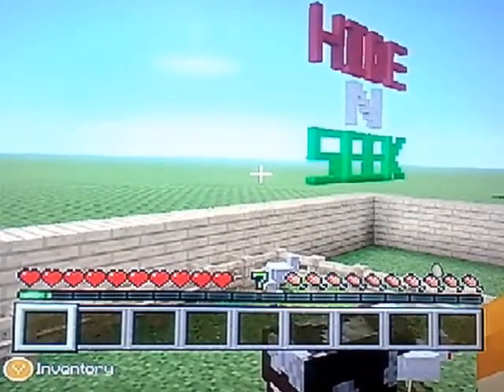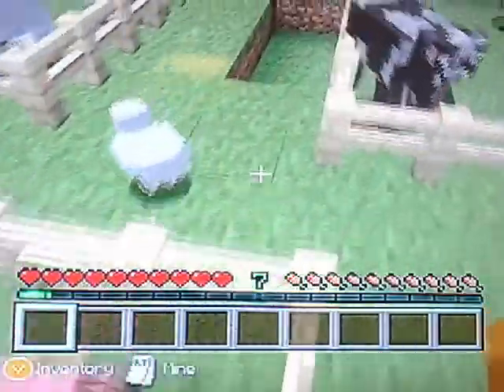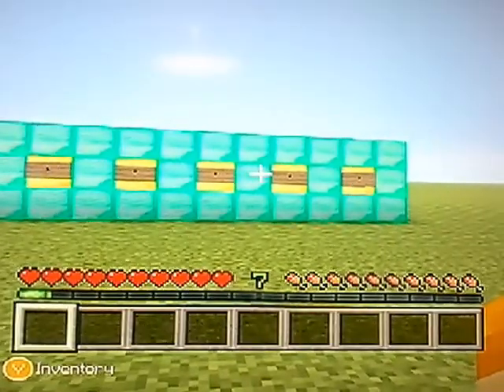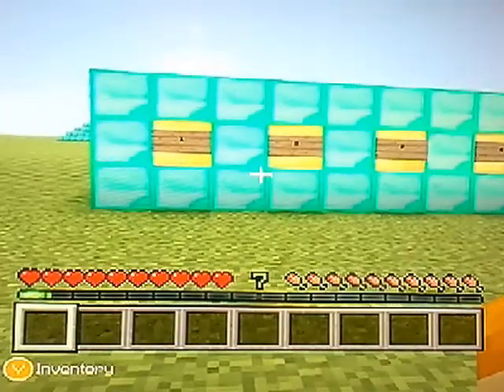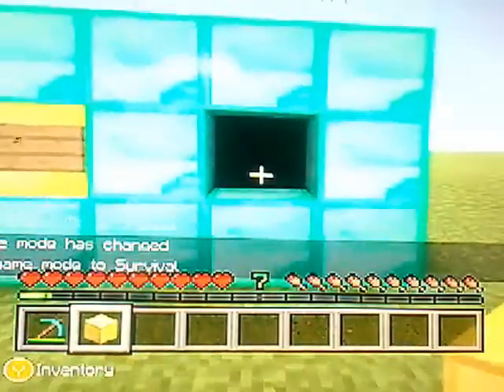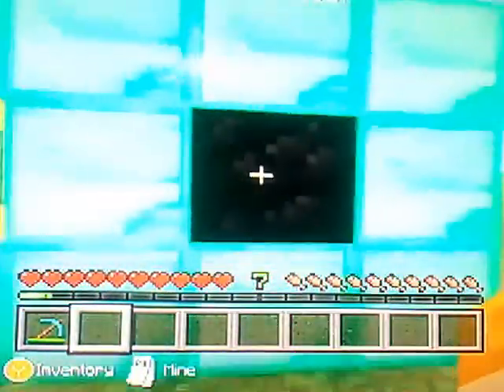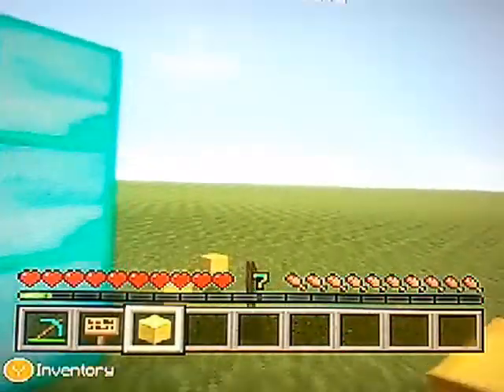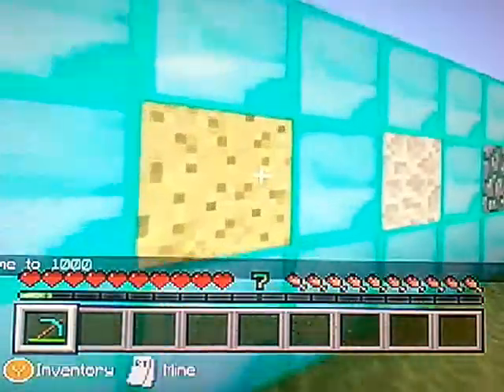Crazy Build - Top 5 Most Useless Blocks [6]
This is a top 5 I decided to do on the top 5 most useless blocks I hope you enjoy ;-)